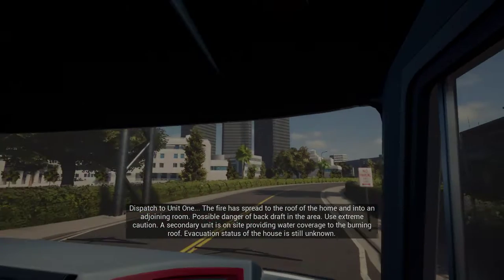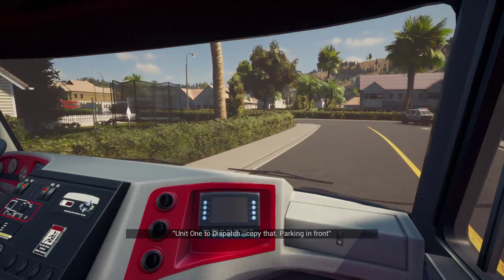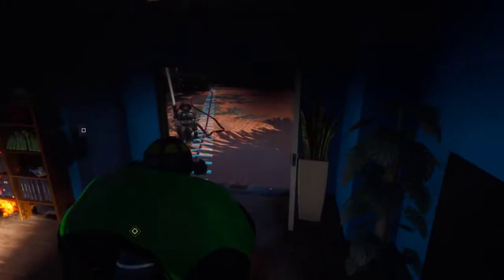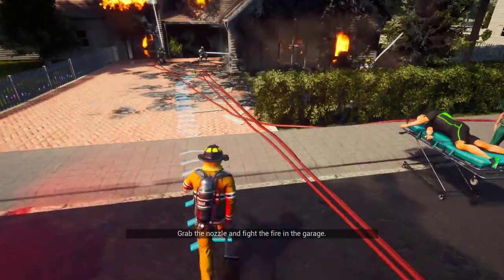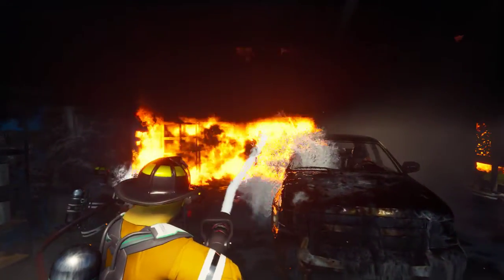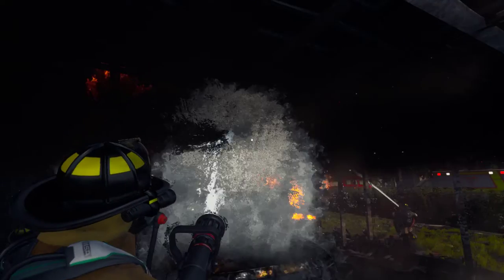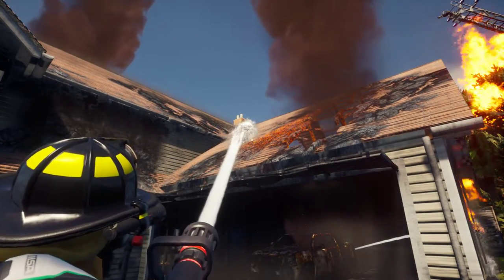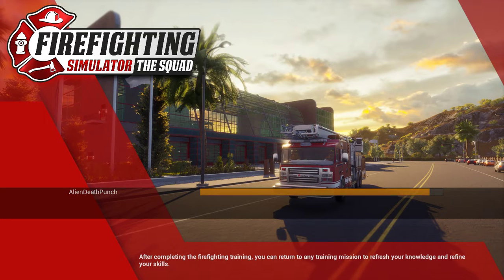Firefighting Simulator The Squad First Impression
Trying out this game for the first time.